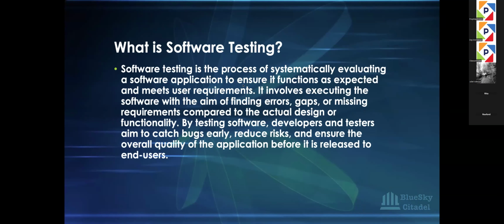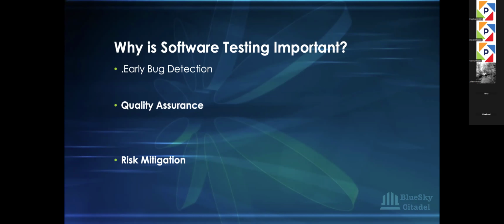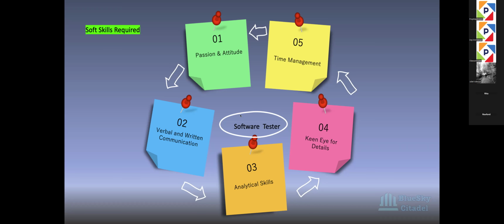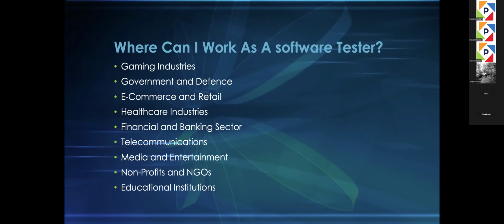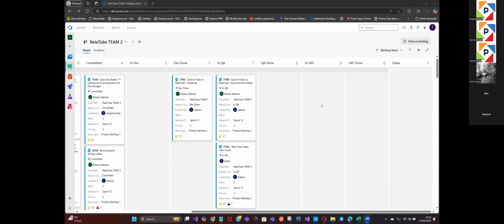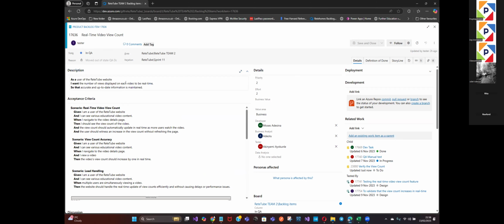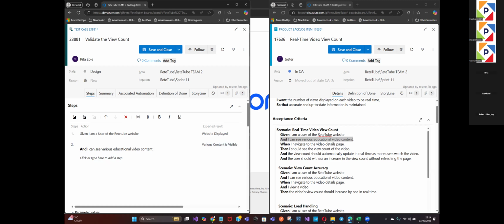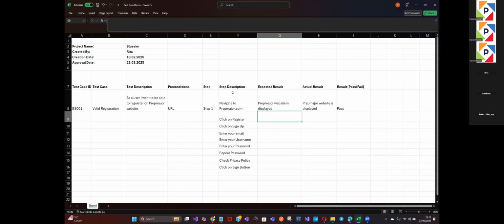INTRODUCTION & HANDS-ON TRAINING TO SOFTWARE TESTING (13FEB25)